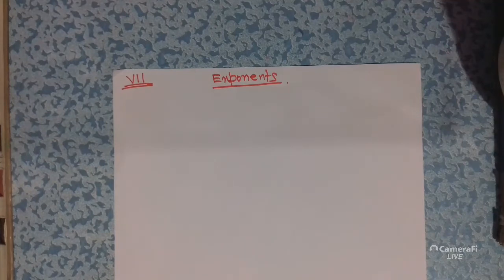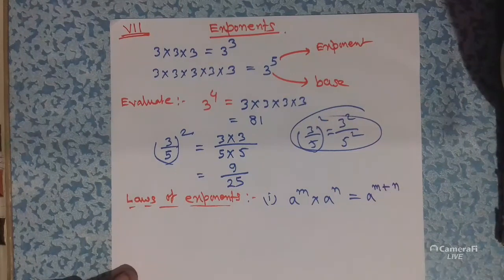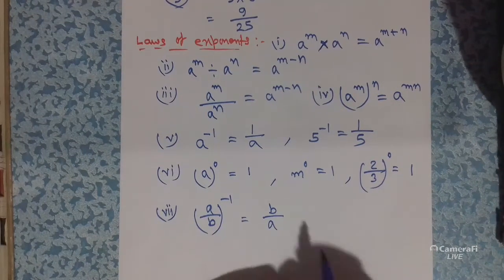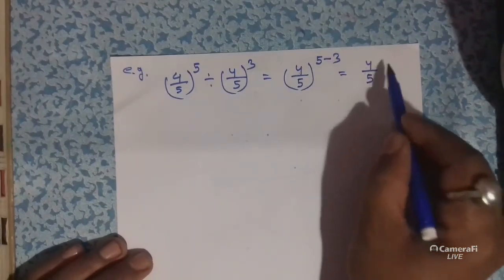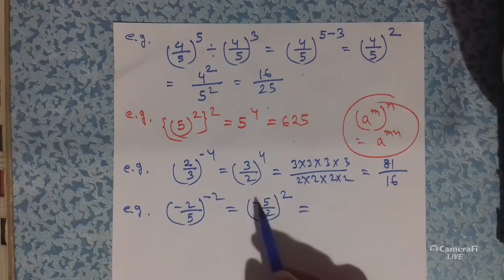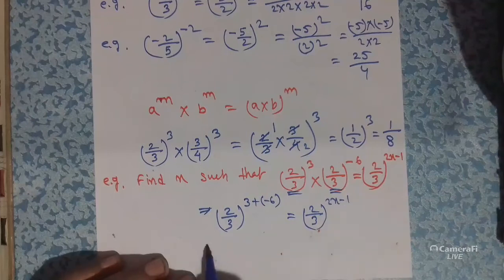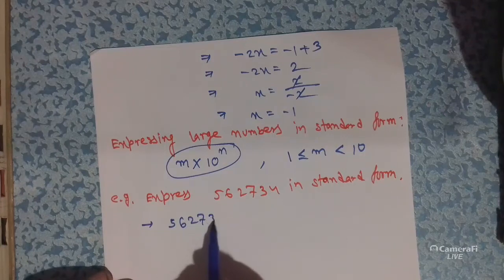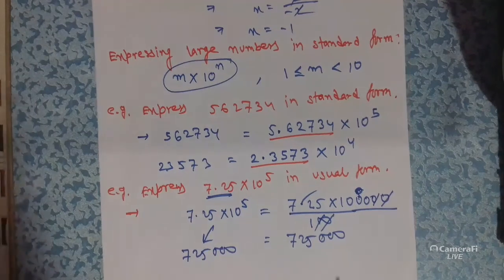Class VII (Exponents and Powers) by Joydeb Sir ANPS